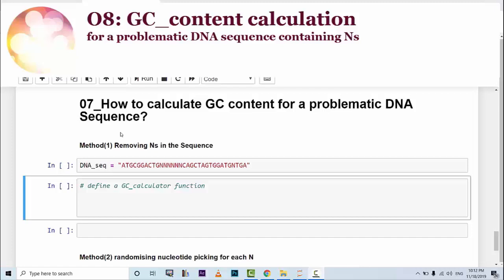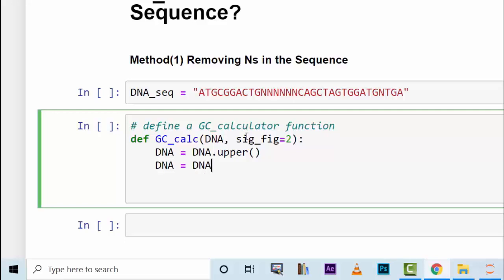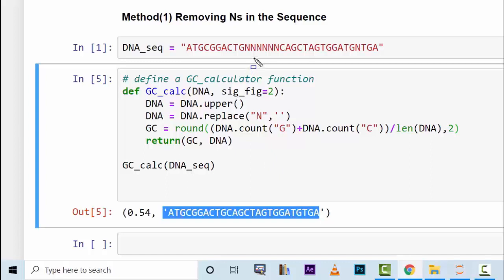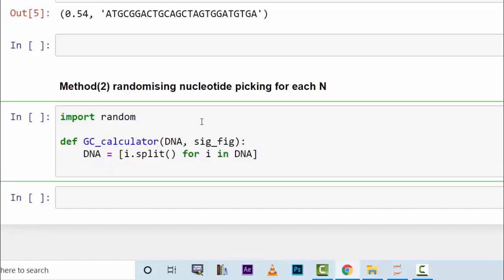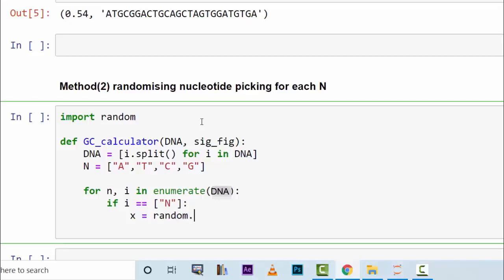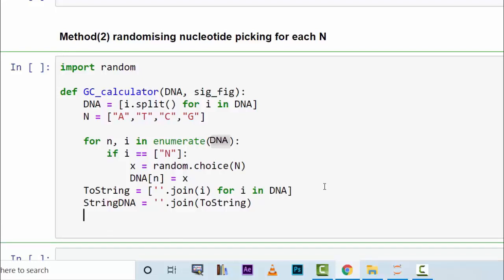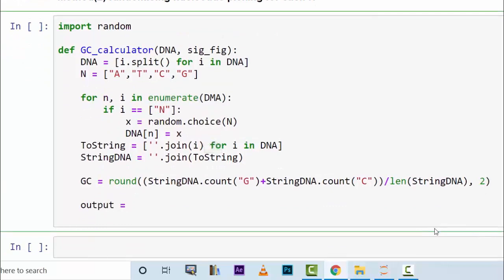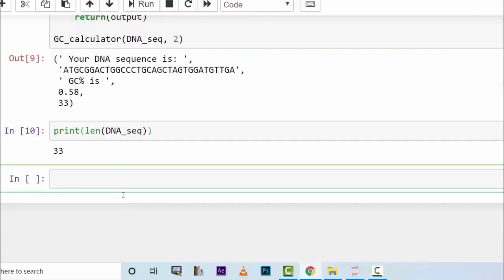GC Content Calc of DNA with N values: Tut 08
In this tutorial I go through the process of writing a function for the calculation of GC content in a DNA sequence with Ns using two different methods.